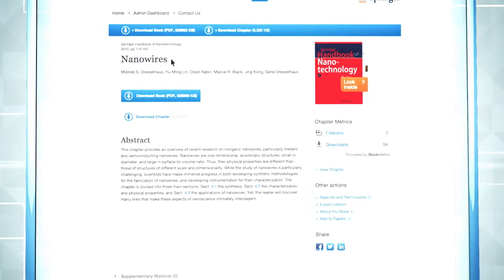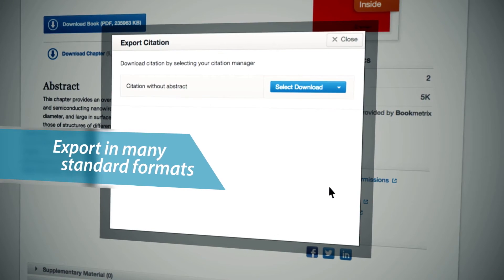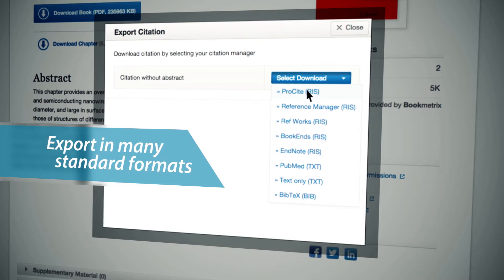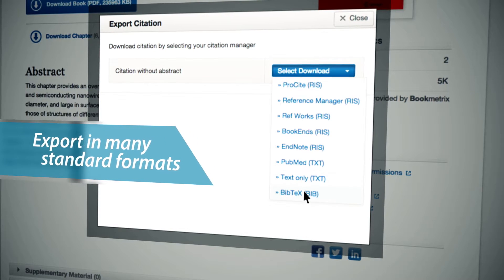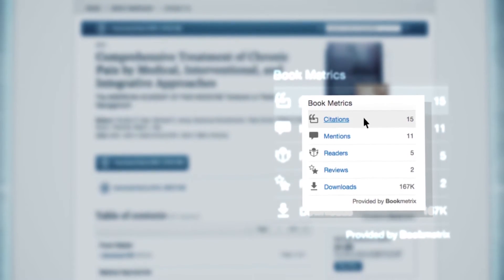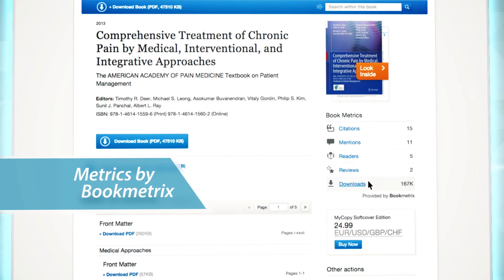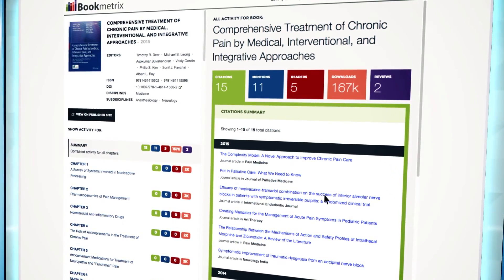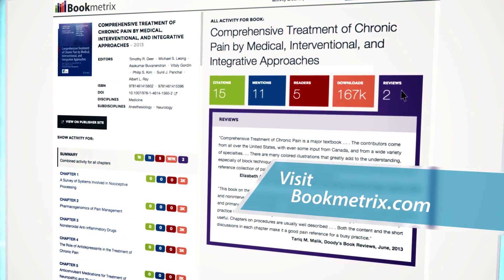Citations & Metrics - SpringerLink Tutorial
to explore this powerful resource.

The export citation functionality is available on every journal article and book chapter level. In the section “Other Actions”, click on the link “Export Citation”.

You are now able to download the citation without the abstract and export it to your preferred citation manager. SpringerLink supports the following platforms and formats:

Pro Cite, Reference Manager, Ref Works,  BookEnds and EndNote
• in RIS format;
• PubMed and text only with TXT format and
• BibTex in BIB format

SpringerLink provides easy access to millions of STM resources:

Publishing the world’s leading scholars
Including books, journals, reference works, protocols and databases
Accessible on the fastest, most versatile research platform we’ve ever developed

Over 9 million Documents
100,000+ eBooks since 1842
2,700+ Journals since 1997
Journals Archive (pre 1997)
30,000+ Protocols
300+ Reference Works
4,000+ Book Series since 1842